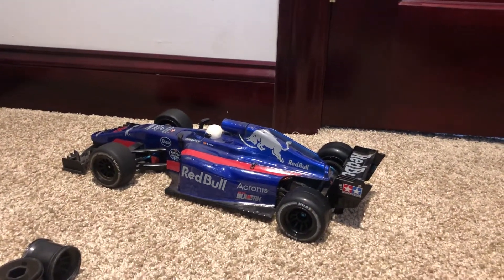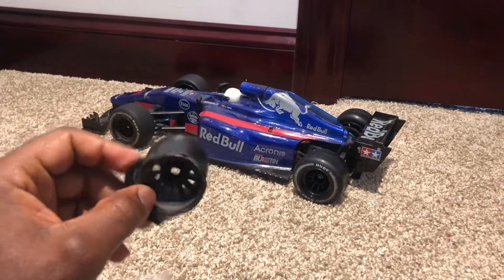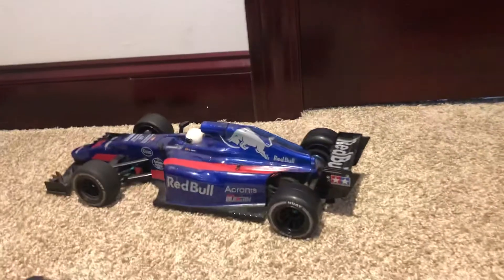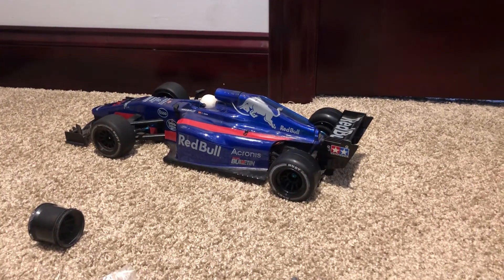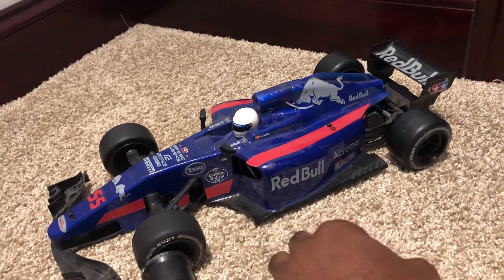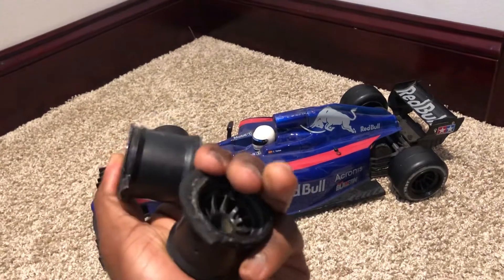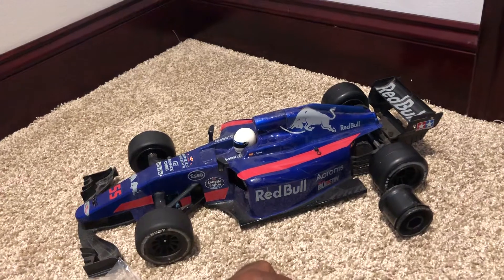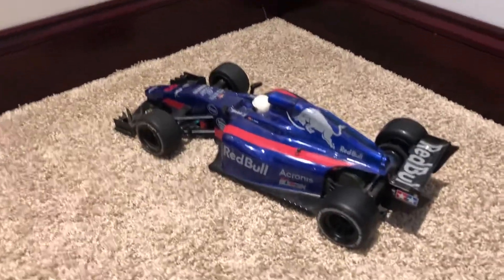Tamiya f104 f1 car